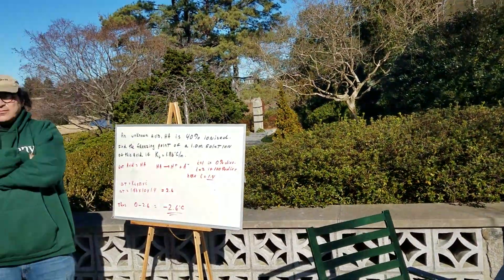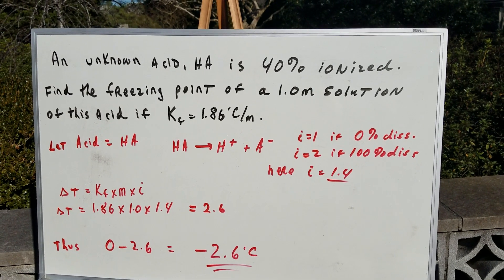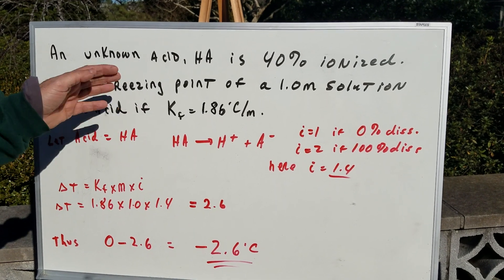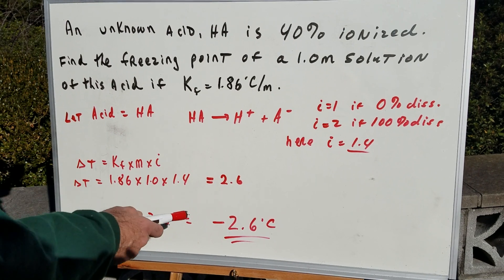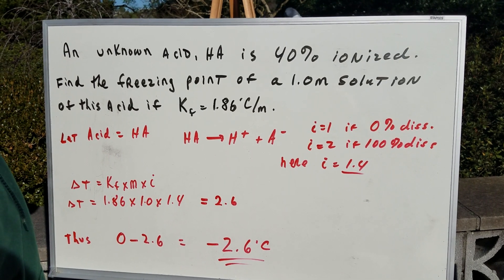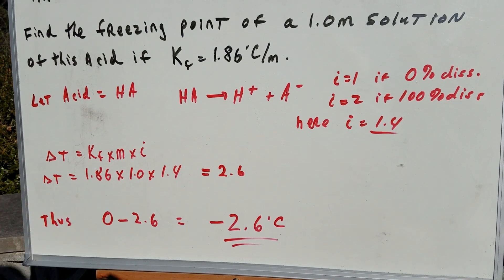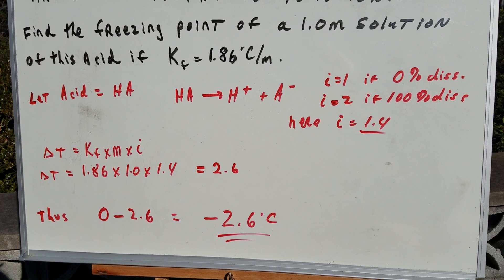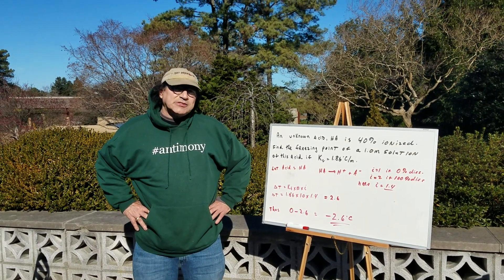Colligative Properties | Organic Chemistry | DAT OAT Exam | DAT Destroyer